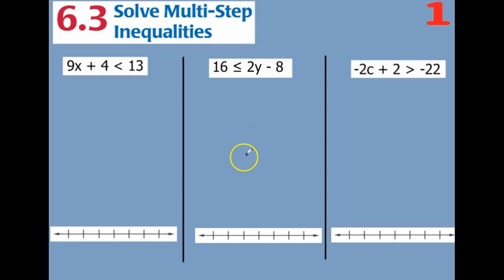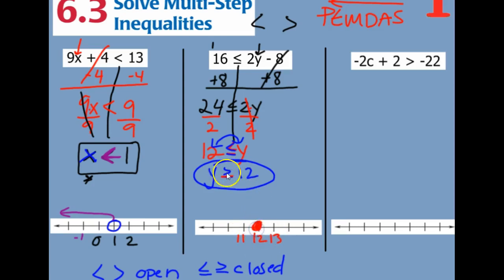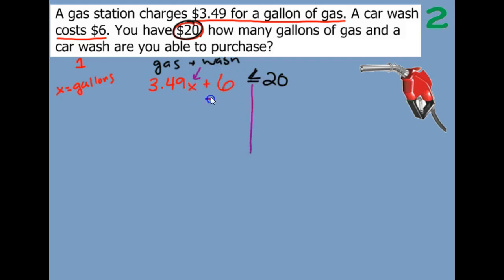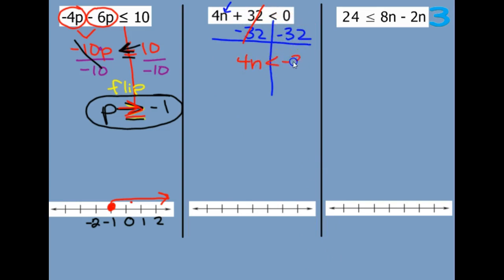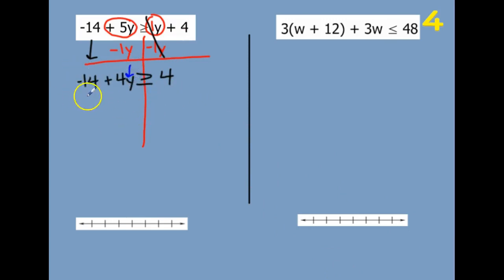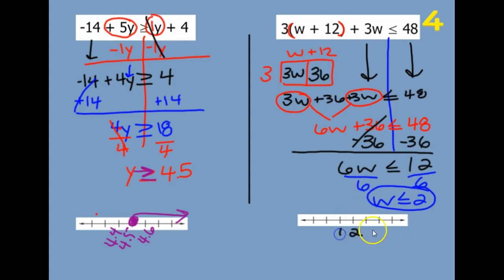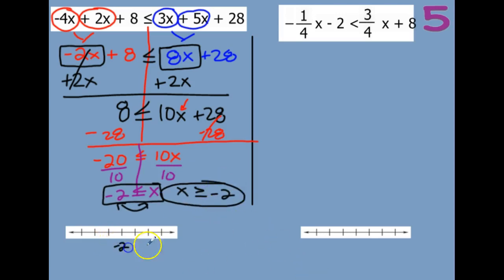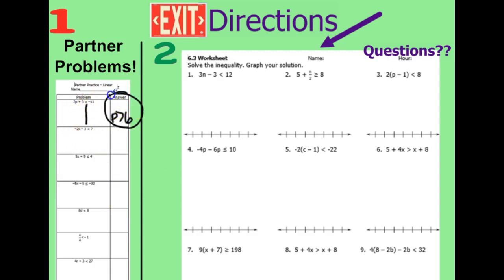Linear 6.3 Multi-Step Inequalities